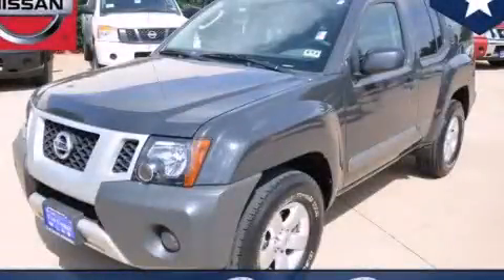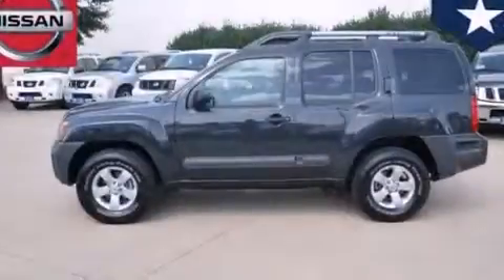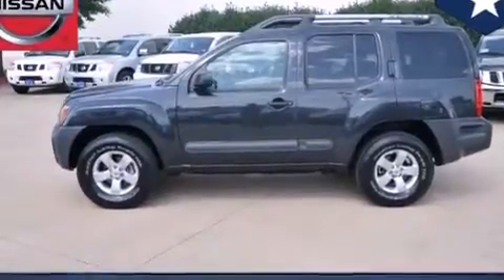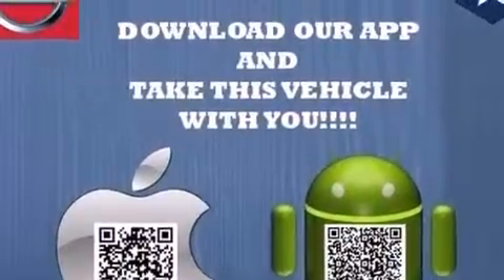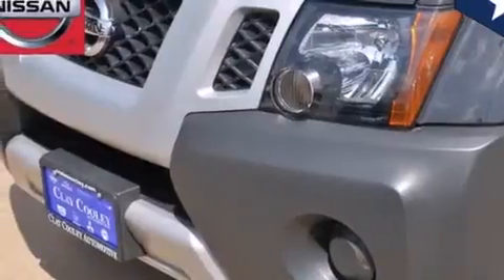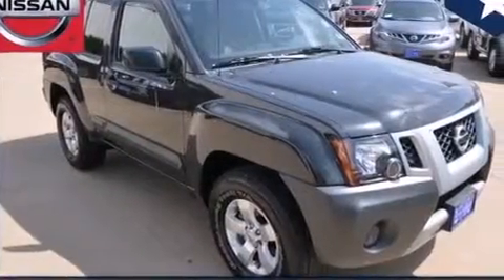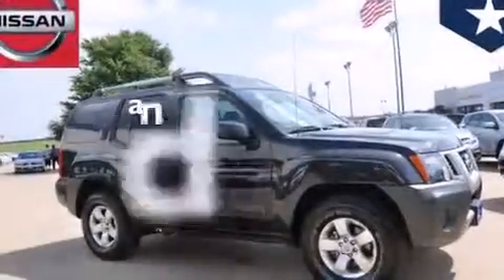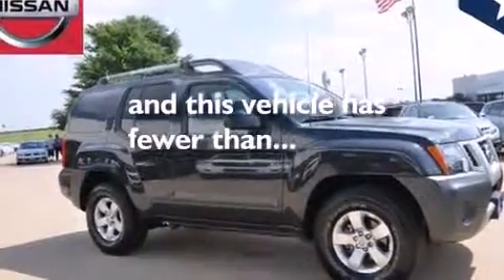Certified 2011 Nissan Xterra Dallas TX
We've been honored to serve the Dallas TX area , we promise that your experience at our dealership will exceed your expectations ! Year : 2011 Make : Nissan Model : Xterra Engine : 4.0L DOHC 24-valve V6 engine Trans . : Automatic Exterior : Black Miles : 60,827 Interior : Gray Clay Cooley - Nissan 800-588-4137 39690 LBJ FREEWAY Dallas , TX 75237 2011 Nissan Xterra Dallas TX